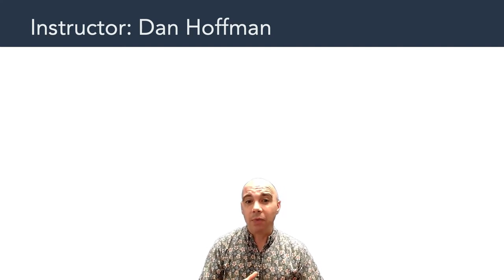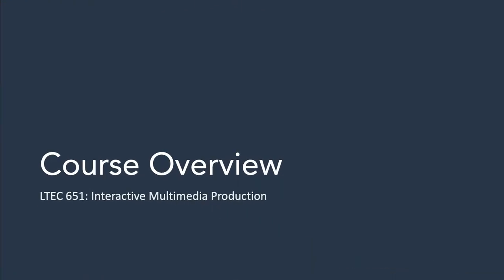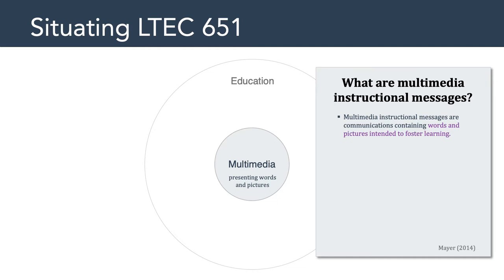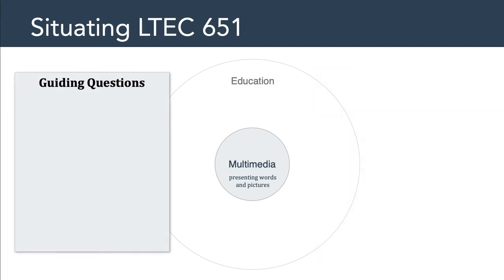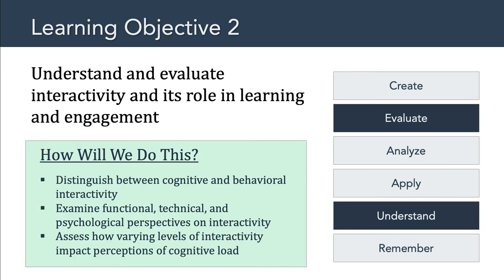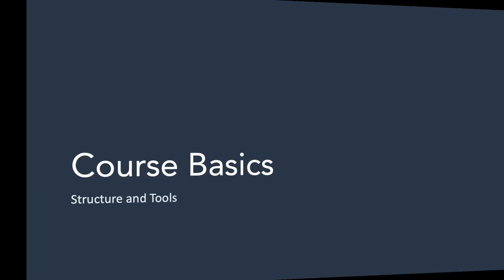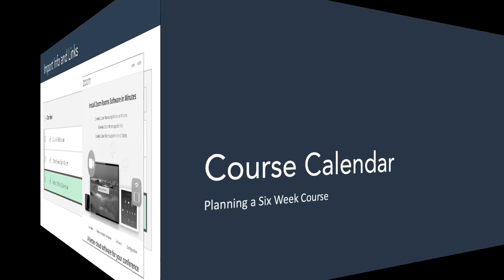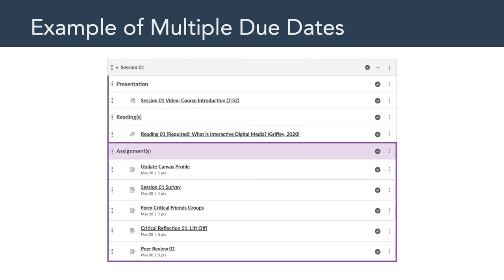LTEC 651: Interactive Multimedia Production (Session 01)